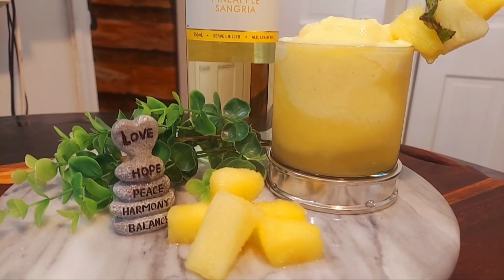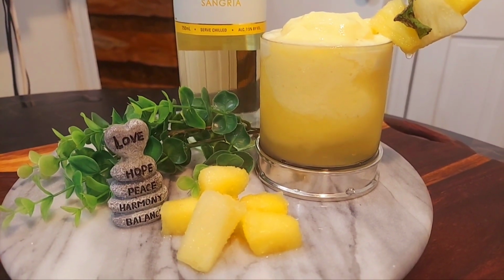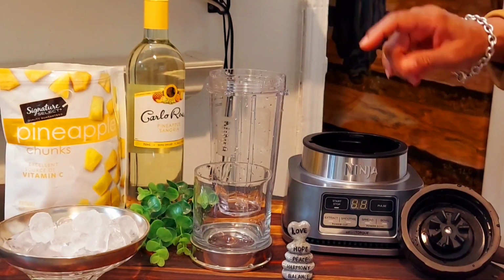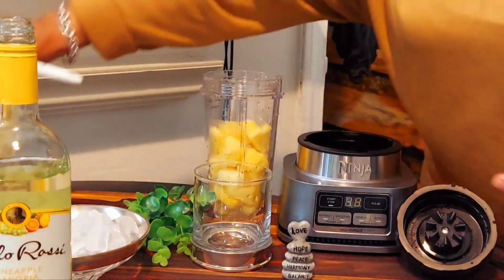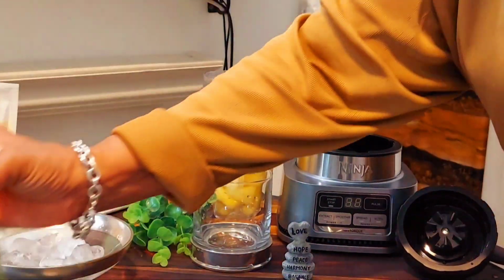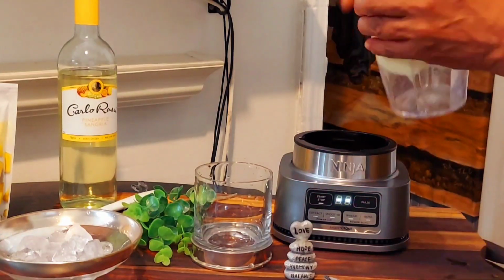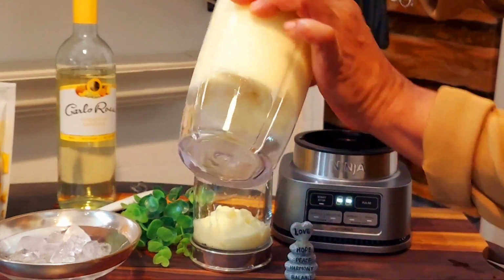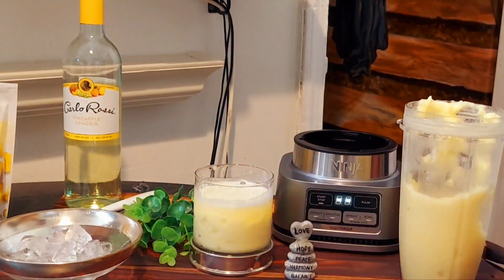PINEAPPLE WINE SLUSHY🍍HOT GIRL SUMMER | SPECIAL DEDICATION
HOT GIRL SUMMER Y'ALL...LET'S GO!! Hey my friends...thank you so much for your Support, Love, and Kindness...So many friends shared advice, time and fun! I think about my friends on here all of the time. This is for YOU...Let's continue to share, love, and support each other. You all are truly a Blessing and The Greatest! I hope to see you soon! CHEERS!!

V.

Here is what we will need:
Frozen Pineapples (works best when blended)
Ice
Pineapple Sangria
Blender

Place all of your ingredients into the blender and you decide how much or how little you want. Also, think about how thick you want your slushy. This is a great Cold, drink on a Hot Day! Try this out!

V.
(WE DID IT!! WE DID IT!! WE DID IT!!  THANK YOU!! )